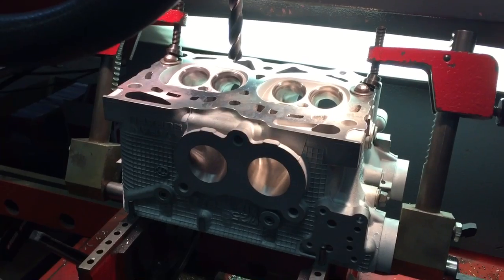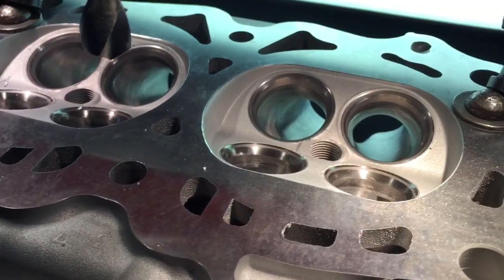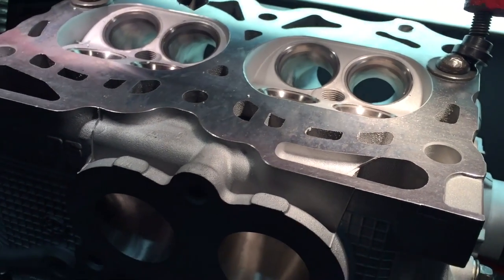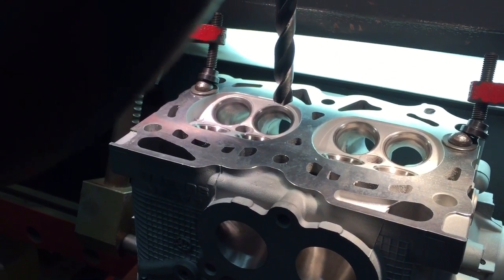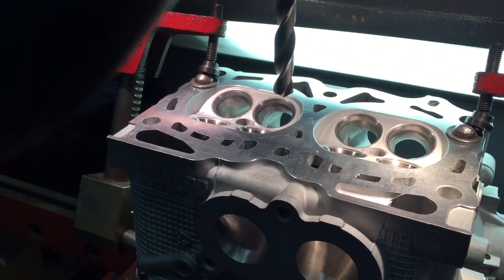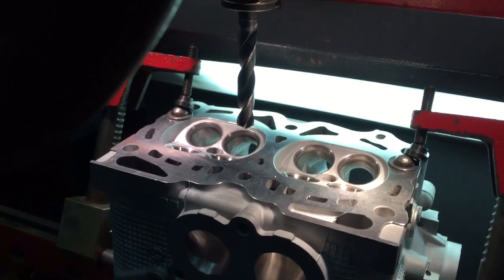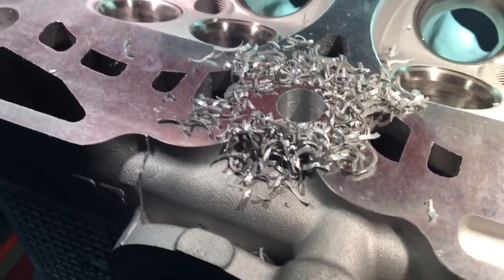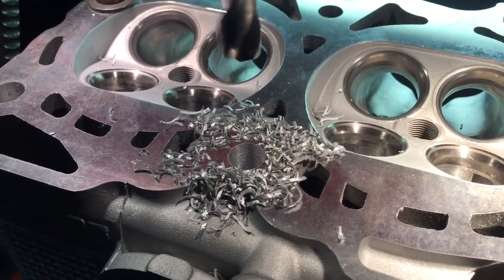Subaru EJ257 Head Modification for 1/2" Studs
Enlarging the head bolt/stud holes on EJ cylinder head for 1/2 studs with a 17/32 bit after piloting with a 15/32 pilot.